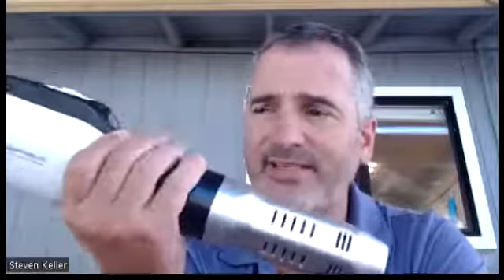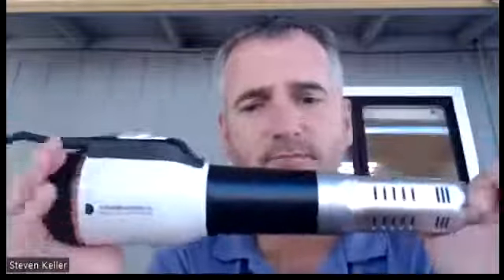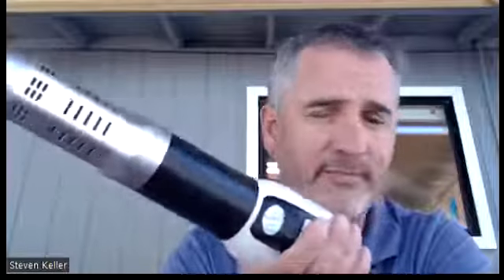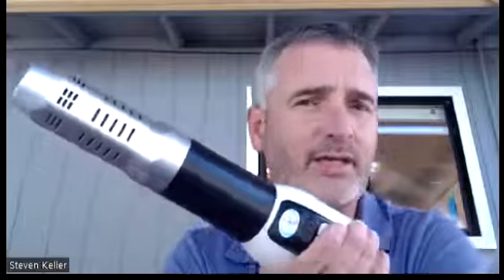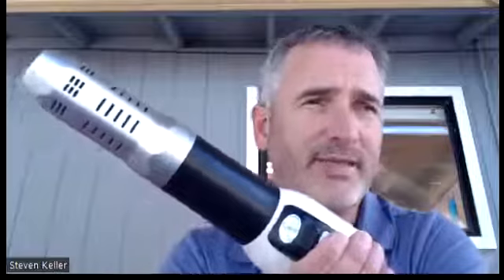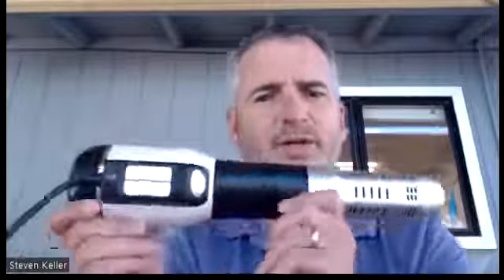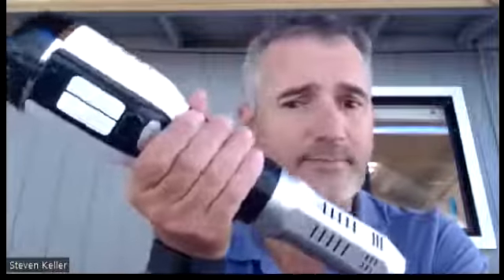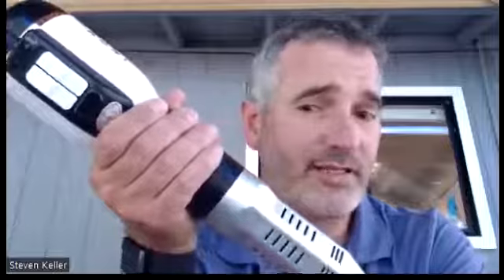iTeracare therapy device Pro explanation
在我们的新加坡唐人街办事处免费试用 真爱宝，光疗仪小神吹. Whatsapp / 电话 (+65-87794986)

iTeraCare THz Health blower Frequency Wand Testimonial Facebook Group with over 83,000 users from over 50 countries Worldwide with lots of good feedback. Time to share the benefits with our friends.

For further assistance, Whatsapp /Call: MK Chin (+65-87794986), Prife iTeraCare Singapore Stockist Please inform me if further assistance is needed.👍🏻🙏🏻

Have Skin issues or Body Pain? iTeraCare THz Health Blower intro session through appointment basis at our Singapore Chinatown office. See how it can improve our health issues! Free 31 minutes Trial. Fast results.
@ Chinatown People's Park Centre, 101 Upper Cross Street, Singapore 058357 (Next to Singapore Chinatown MRT exit D).
Testimonies by thousands of happy users. Whatsapp / Call (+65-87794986) to Reserve your seat now?

Intro to the Red-Hot iTeraCare THz Health Magic Blower 真爱宝，光疗仪小神吹

iTeraCare THz Health Blower intro:
1. SAFETY AUTHENTICATION:
iTeraCare Therapy Device is Certified, Renowned and Patented by the China Academy of Science and Sinochem. This device can be used on all persons including infants without contraindication.

2. WAVELENGTH PENETRATION FUNCTION:
iTeraCare Therapy Device wavelength can penetrate the skin between 20 to 30 mm, thus reaching the bone marrow, micro blood vessels and capillaries. It enhances micro-circulation and eliminates body humidity.

3. IDENTIFICATION FUNCTION:
iTeraCare Therapy Device strengthens healthy cells, and repairs damaged cells, simultaneously expelling liquefy unhealthy cells. It clears block passage/ vessel and body detoxification.

4. ACTIVATION FUNCTION:
iTeraCare Therapy Device regulates the body temperature and improves the immunity system by activating the weak and inactive cells.

5. USER-FRIENDLY:
iTeraCare Therapy Device is easy to operate. No professional skill or knowledge is needed. Just blow on an area where one feels uncomfortable.

iTeraCare Therapy Device is specifically used for external therapeutic and physiotherapy treatment
NOTE: iTeraCare Therapy Device may have the following reaction:
1. As every person's body structure is different, certain affected body areas will experience uneasiness.
2. Previous unhealed injuries may occur during therapy. It is part of the healing process of the therapy.
3. Caution: You are advised not to shower, consume cold food/ drinks or under the air condition after the therapy treatment within 4 hours otherwise it will be counterproductive!

Whatsapp /Call @ (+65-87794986) 聚会. 寻求小神吹合作伙伴